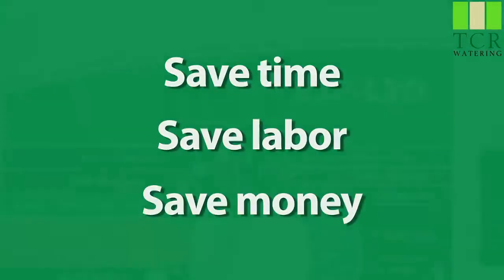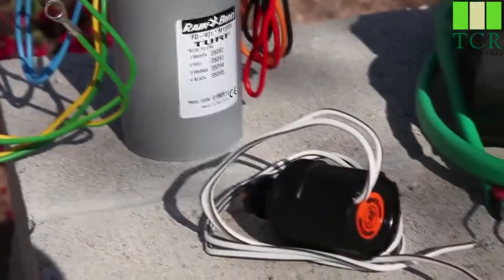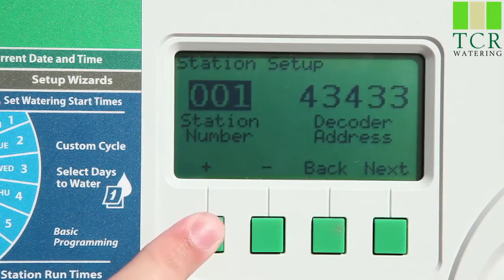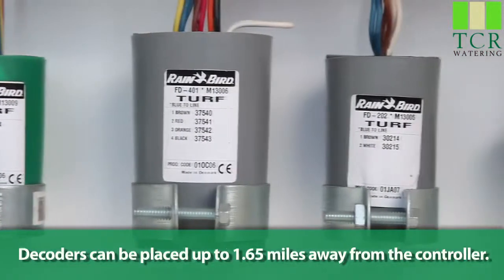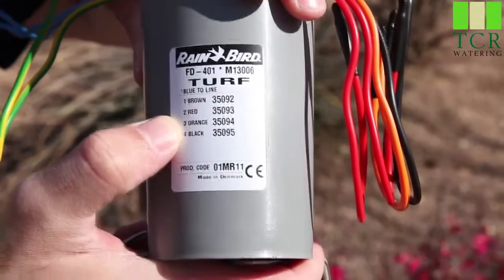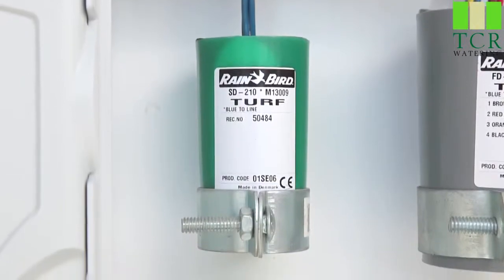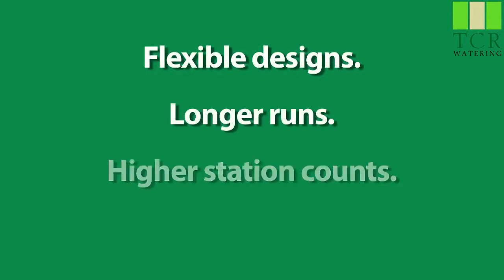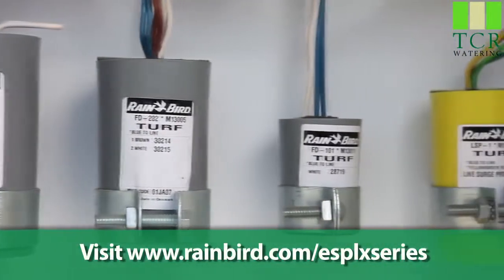Rain Bird ESP-LX Controller 4/6 the two wire system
In this short video, you'll learn how the Rain Bird ESP-LXD 2-Wire Decoder System can save you time, labour and money.